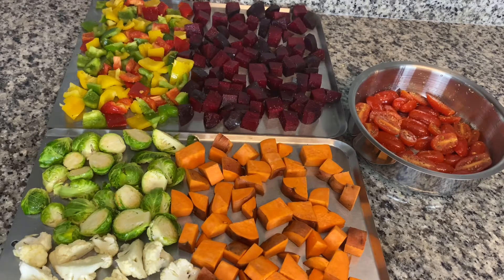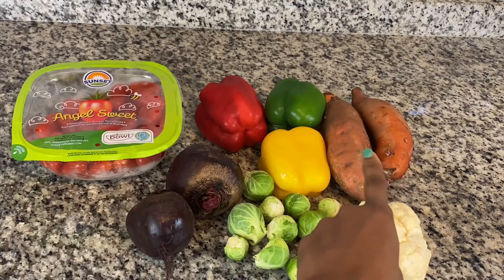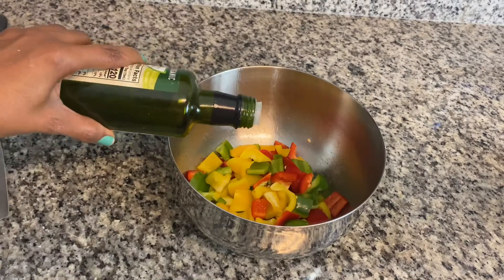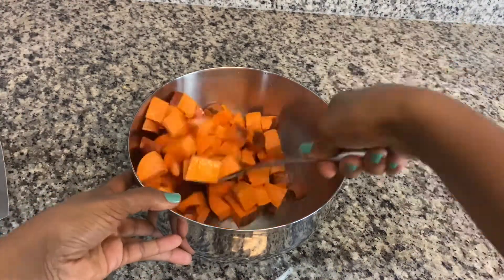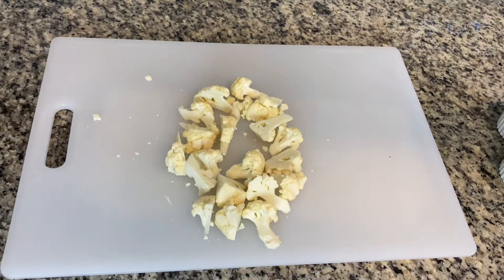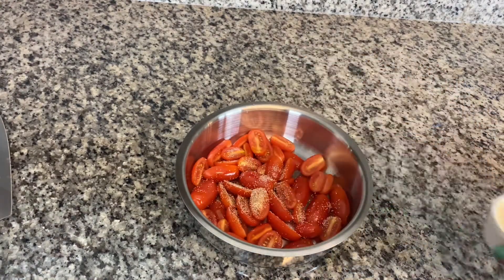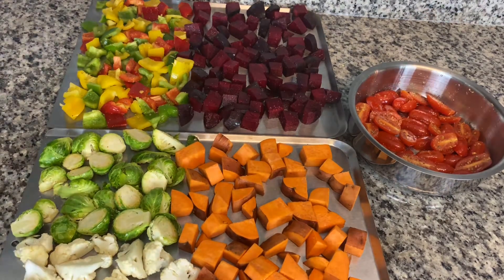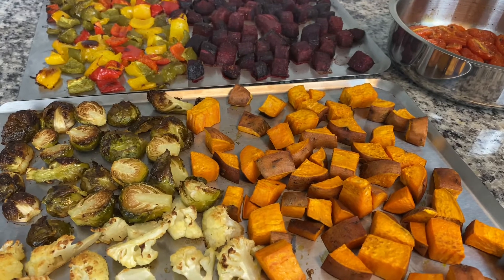Roasted Vegetables | Food & Tunes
Vegetables are important and should be added to our meals as often as possible.

One quick way to do that is by roasting them.

Roast ANY combination of them. Just chop them up, (in their skins preferably), add some olive oil, some seasonings - fresh or powdered, throw them on a baking sheet into the oven, and you have yourself some tasty veges, with little effort.

What combinations are YOUR favorite? Or, which combinations will YOU try? :-)